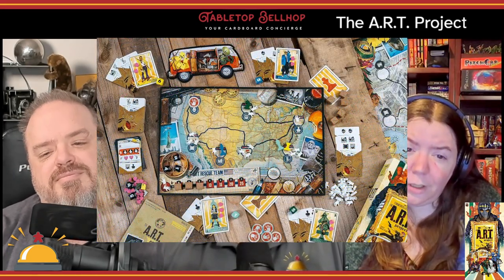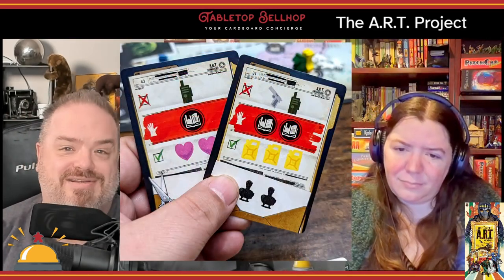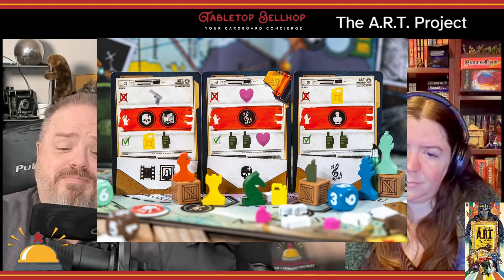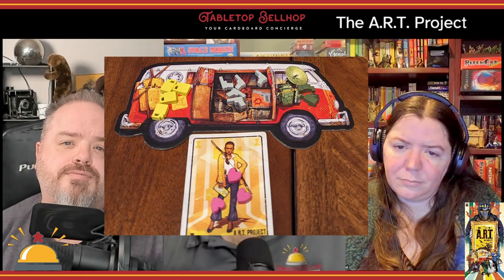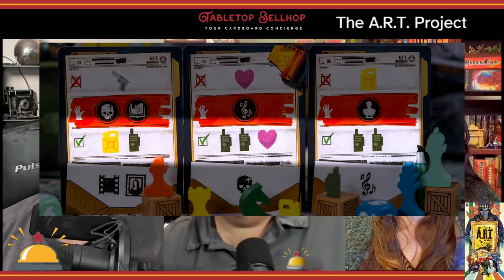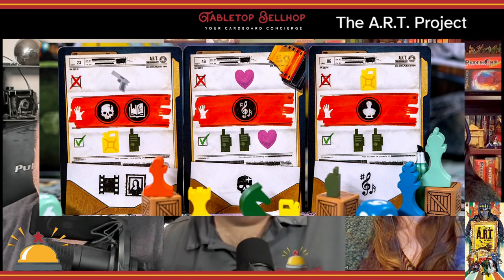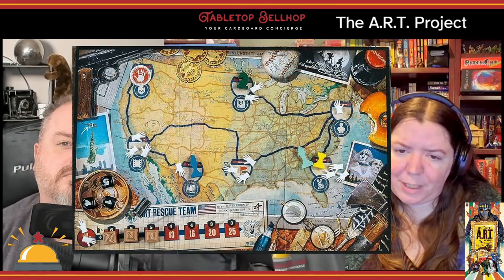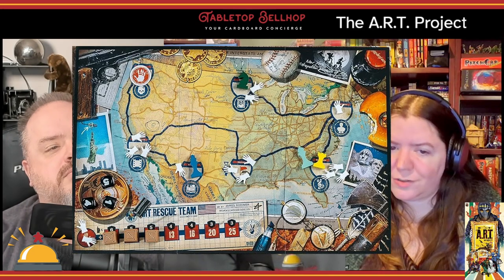The A.R.T. Project Review, A fantastic cooperative game with awesome artwork from Vincent Dutrait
Cooperative games are hit and miss around here but this one hit and hit hard. The ART Project from The Op is honestly one of the best cooperative games we've ever played. Not only that, it is also one of the most beautiful games in my collection.

This review is one segment of Episode 240 of The Tabletop Bellhop Gaming Podcast, Add-Ons and Upgrades

Timestamps:

00:00 LEARN ABOUT THE A.R.T. PROJECT
01:29 THE ART AND COMPONENT QUALITY IN THE ART PROJECT
01:57 PLAYING THE ART PROJECT
06:06 OUR THOUGHTS ON THE ART PROJECT
12:43 WHO SHOULD PICK UP THE ART PROJECT?
15:19 CLOSING AND WHERE TO FIND MORE

From the Publisher:

In the A.R.T. Project, communication is key as players form an art rescue team working together to recover stolen works of art as they fight against “The White Hand,” an evil corporation that is responsible for these thefts around the globe.

Check out our written review of The ART Project for a more detailed review and more pics!